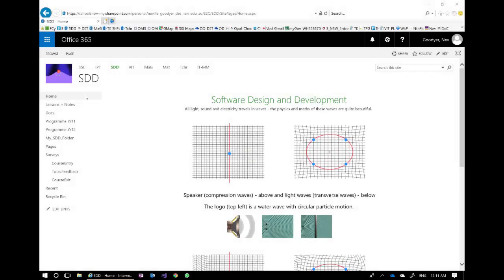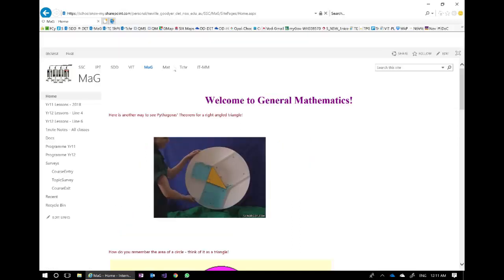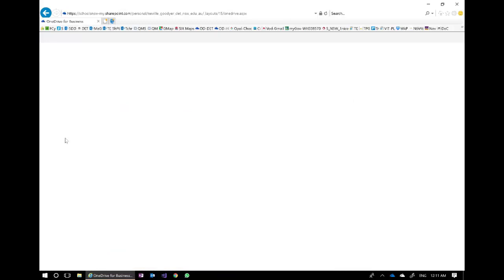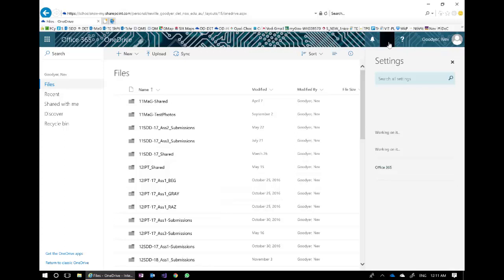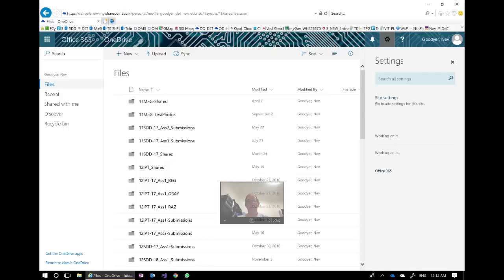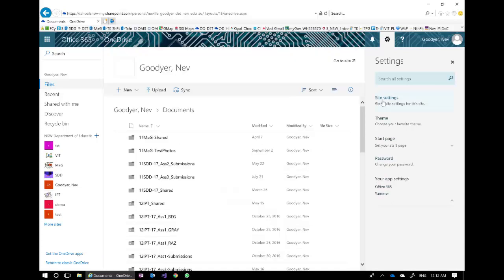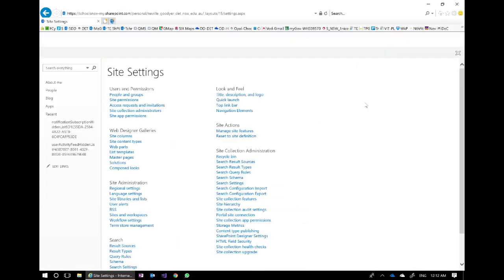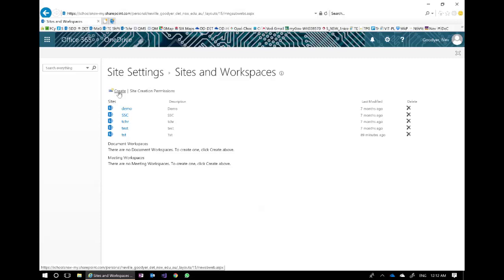Creating a SharePoint site from Office 365 OneDrive - Ideal for teachers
Although OneDrive now does most of what SharePoint used to do, I personally like all my documents on a website that students know how to navigate. Because you have a Windows Explorer (File Explorer) view, it's easy to create links to the documents and drag and drop or archive whole folders.
The steps are OneDrive, Settings, Site Settings, "Sites and Workspaces", Create. Personally, I have a school site and then create subsites within that for each subject.